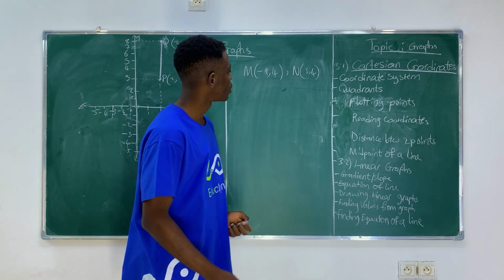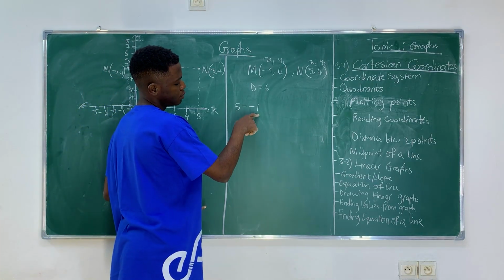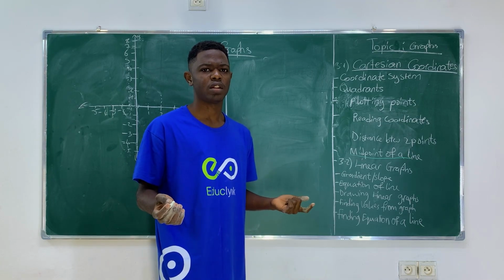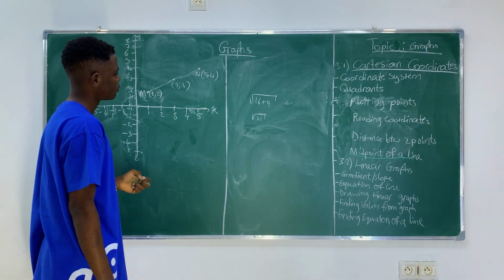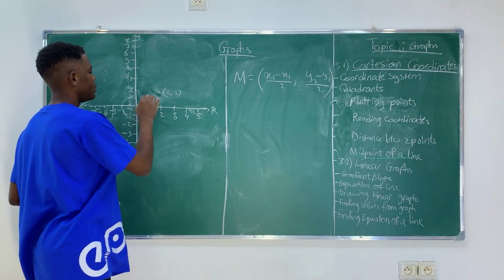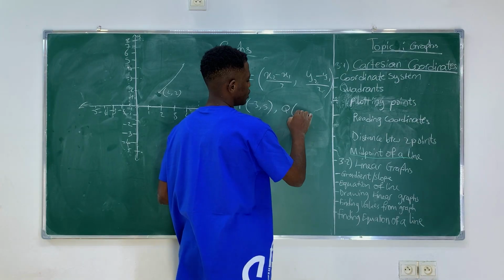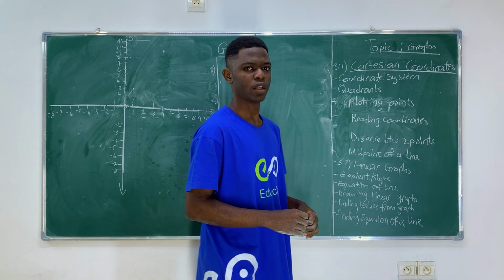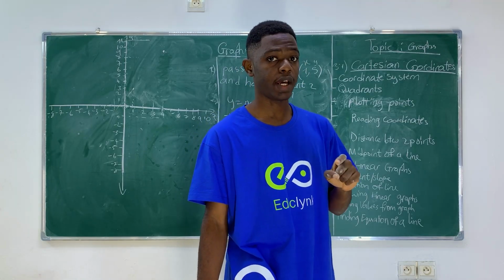Mathematics - Lesson - Part 2: Graphs - Cartesian Coordinates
Build a strong foundation in graph interpretation with this practical 30-minute lesson designed to make coordinates and motion graphs easy to understand and apply.

📌 In this lesson, you will :

✅ Master Cartesian coordinates by accurately locating and plotting points on a graph.
✅ Understand how to read and interpret axes, scales, and positions with confidence.
✅ Analyze distance-time graphs to describe motion, speed, and real-life situations.